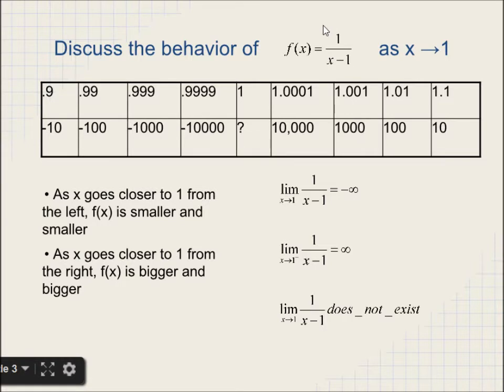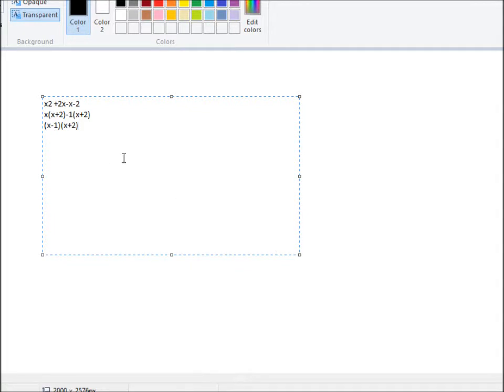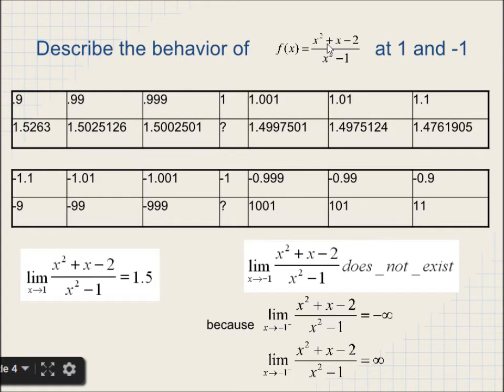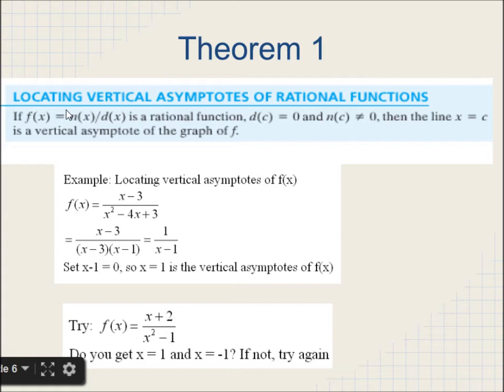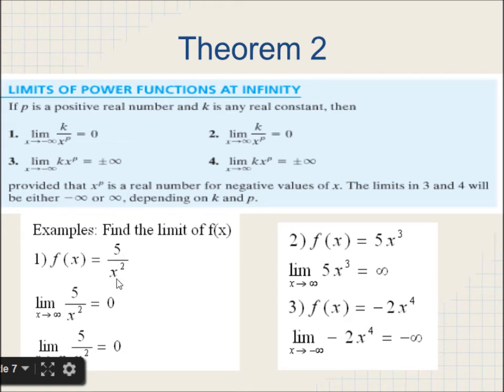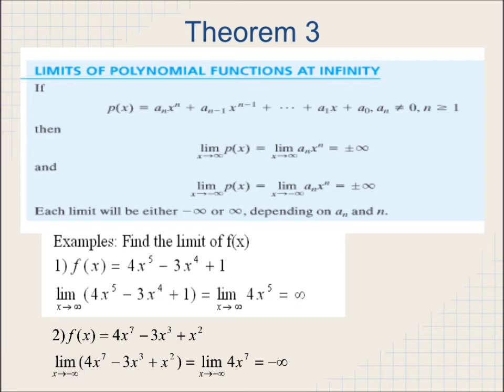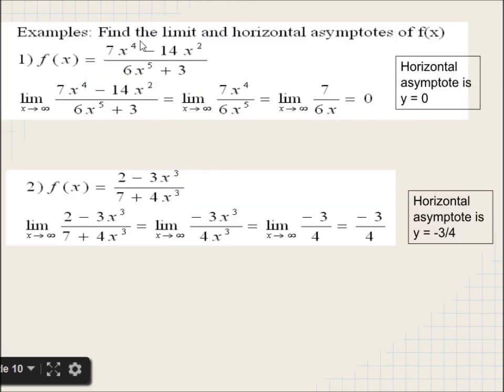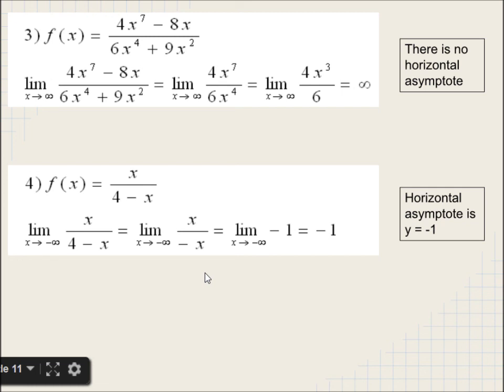Limits Tutorial | Infinite Limits | Vertical and Horizontal Asymptote Calculations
Limits Tutorial | Infinite Limits | Vertical  and Horizontal Asymptote Calculations and Solved Examples